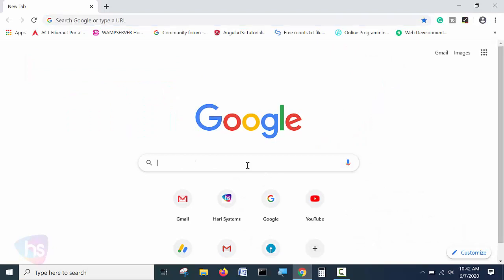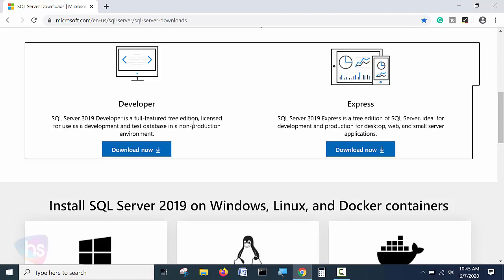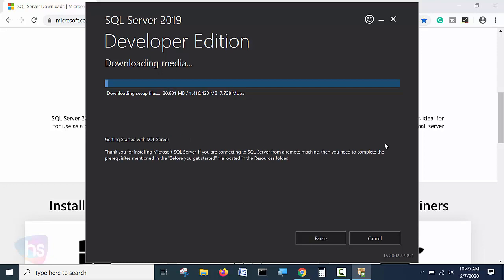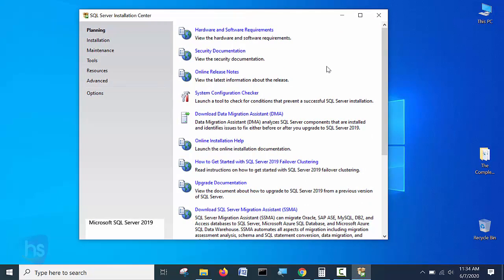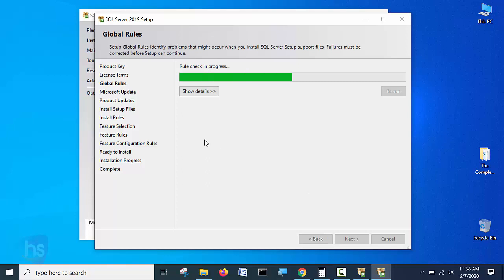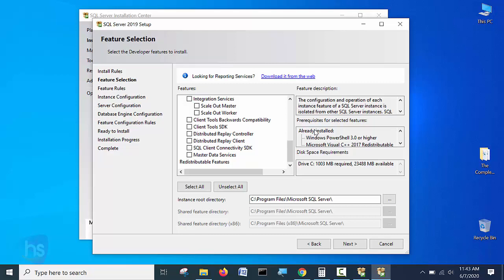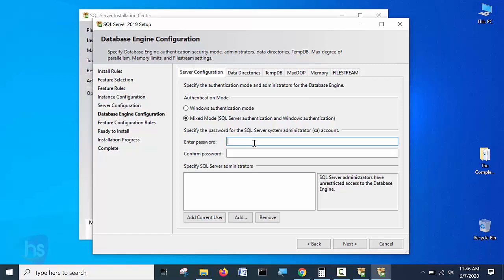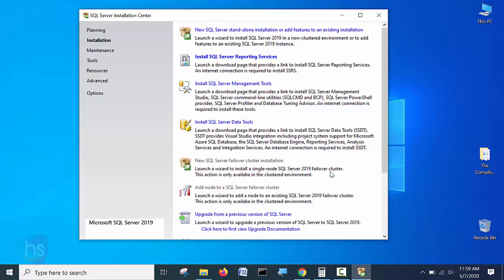Microsoft SQL Server 2019 Installation - Step By Step Process To Install SQL Server | Harisystems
Microsoft SQL Server 2019 Installation - Step By Step Process To Install SQL Server

you will find a very simple step with an explanation of each and every

MSSQL feature
Big Data clusters with SQL Server
Resumable online index create
Row mode memory grant feedback
Online Clustered ColumnStore Indexes rebuild
New DMV sys.dm_db_page_info
Up to 5 synchronous replicas in Always On Availability Groups
Enhanced Polybase connectors for SQL Server, Oracle, Teradata, and MongoDB
Data Virtualization
Extended support for persistent memory devices.
The database-scoped default setting for online and resumable DDL operations
Certificate Management in Configuration Manager
Data Classification and Auditing
Graph DB enhancements and support to UTF-8
Always Encrypted with secure enclaves